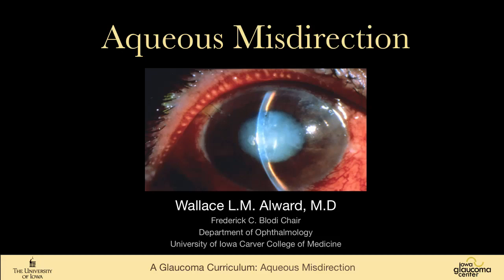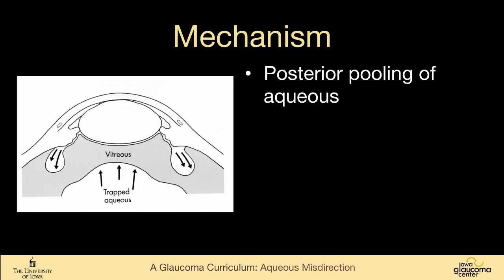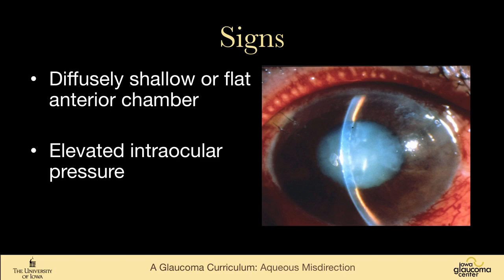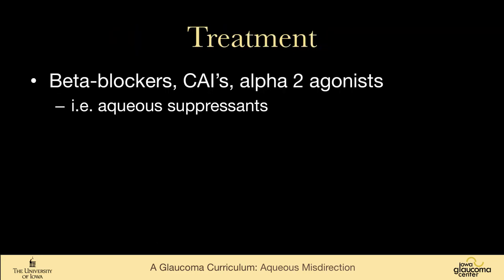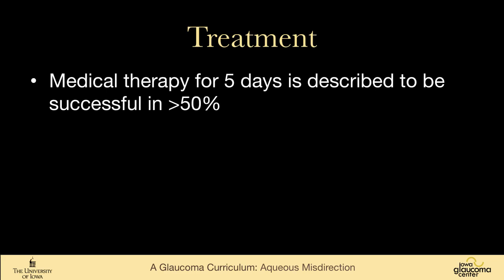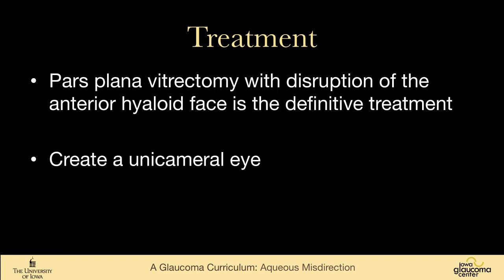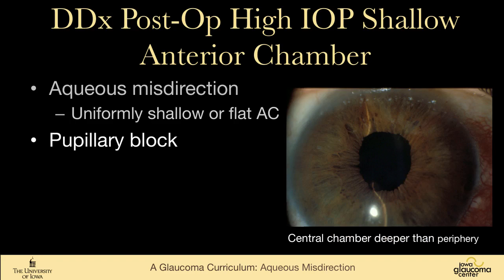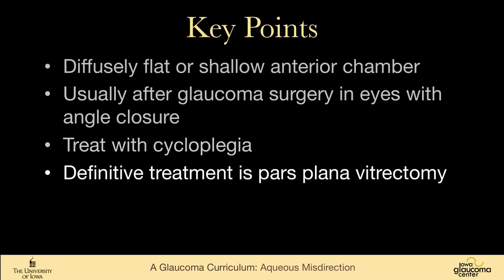Aqueous Misdirection (Malignant Glaucoma)